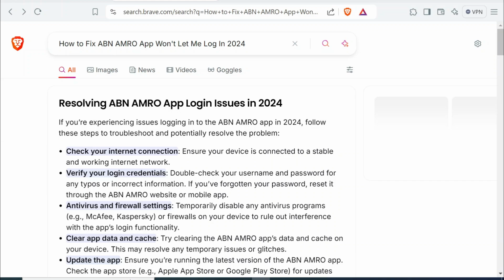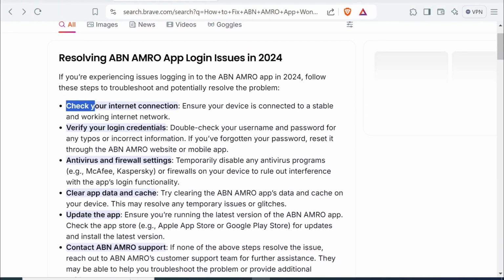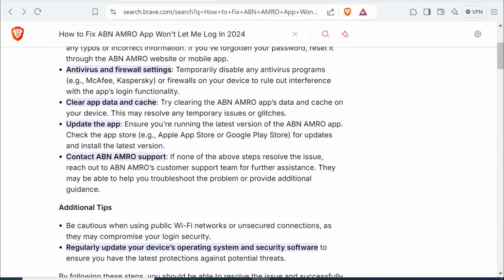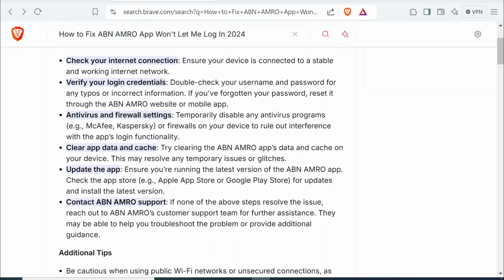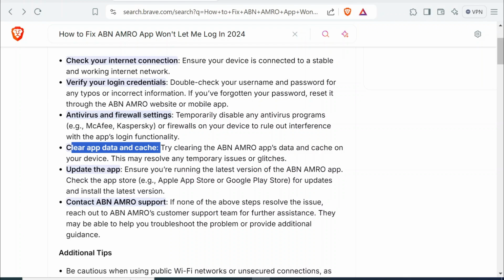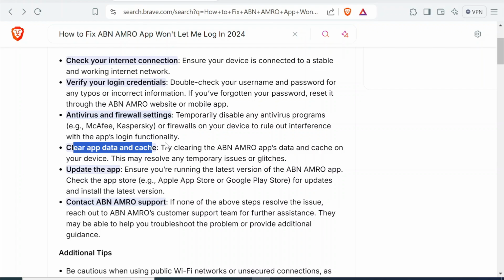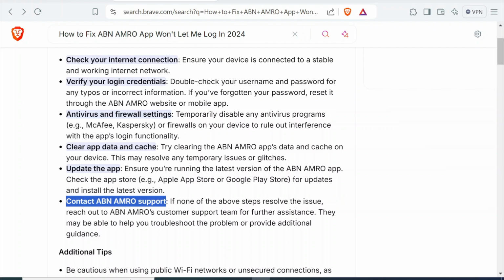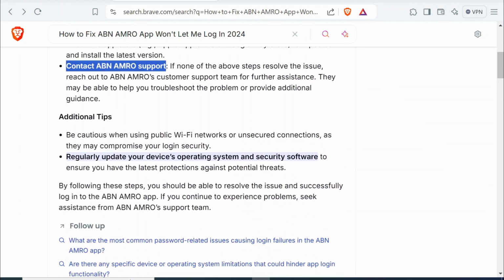How to Fix ABN AMRO App Won't Let Me Log In 2024 (EASY WAY)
In this video, I’ll show you the easiest way to fix login issues with the ABN AMRO app in 2024! If you're struggling to access your account, this step-by-step guide will help you troubleshoot and resolve the problem quickly.